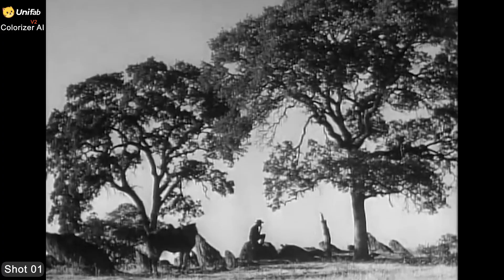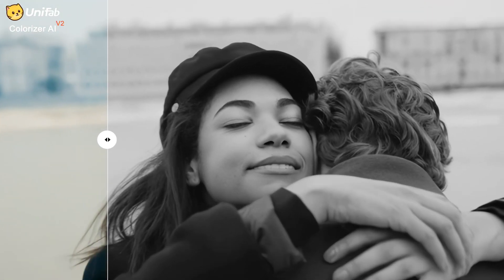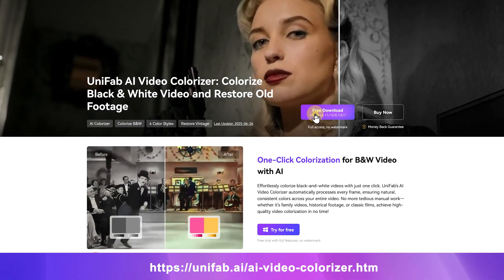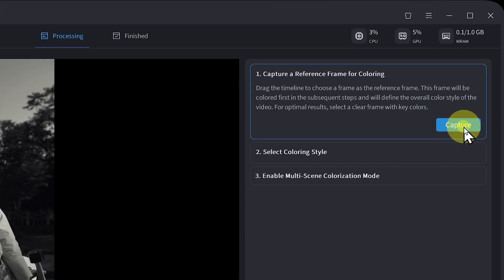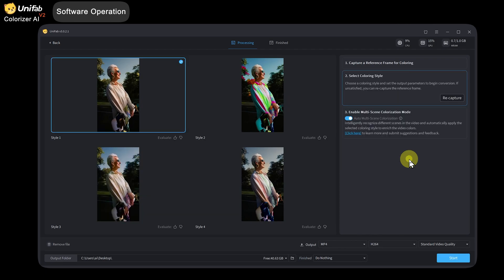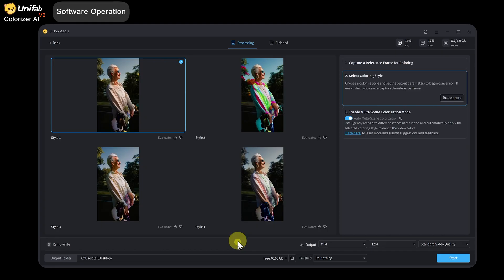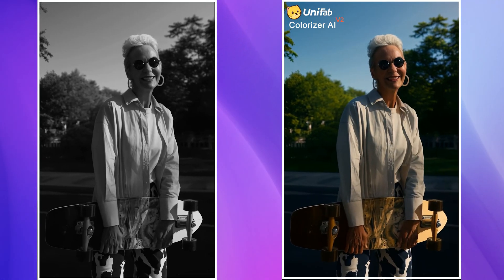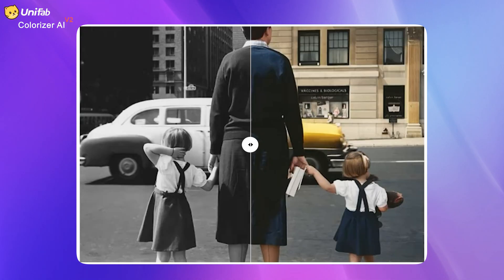One-Click Colorize Black and White Videos with UniFab Colorizer AI V2 (2025 Tutorial)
🌟 Transform Your Black and White Footage with the Power of AI!
Tired of watching old black and white videos and wishing you could bring them to life with natural, vibrant color? Your wish is now a reality with the brand-new UniFab Colorizer AI V2!
In this 2025 tutorial, we dive into the revolutionary multi-scene intelligent colorization technology that takes video colorization to the next level. Unlike the previous version, which relied on a single reference frame and often caused color inconsistencies when switching scenes, V2 automatically detects and segments multiple scenes in your videos for perfectly consistent and detailed colorization throughout.
📞The Socials
⌚Timestamps:
0:00 Intro
0:45  UniFab Coliorizer AI Operation
1:28  Effect